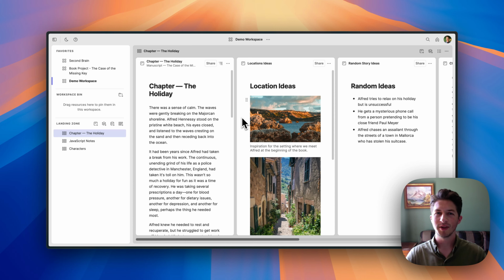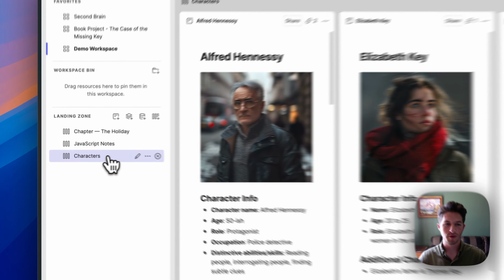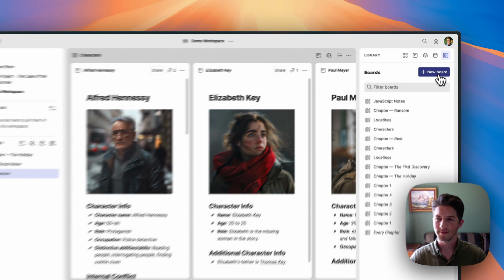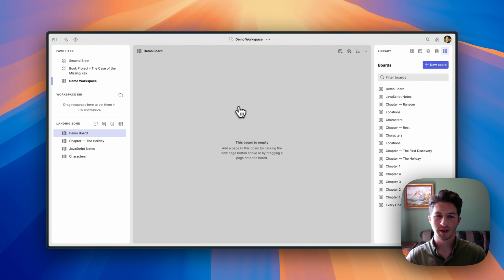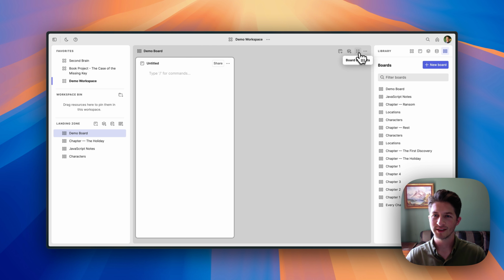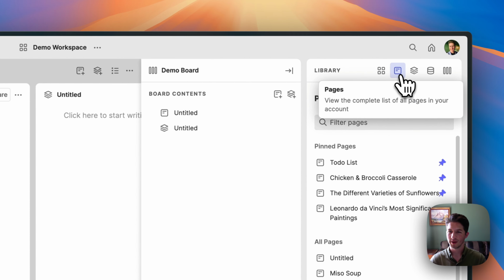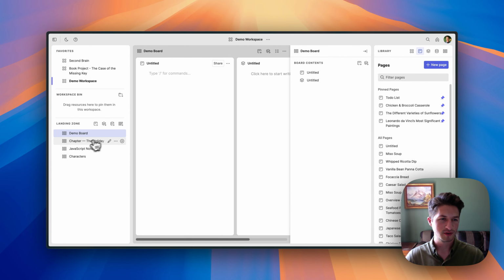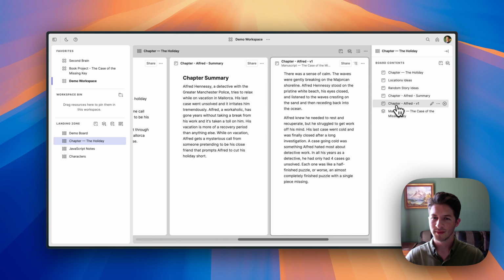Overview of Boards — Speare Tutorial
Boards allow you to work with as many ideas side by side as you want. They're great for brainstorming, note-taking, research, and much more. In this video, we cover the basics of how boards work.

00:00 — Intro
00:11 — Creating & Renaming a Board
00:34 — Adding Pages & Stacks to a Board
00:53 — Removing Items from a Board
00:58 — How to Navigate & Reorder Items on a Board